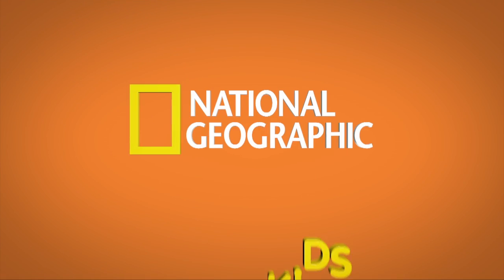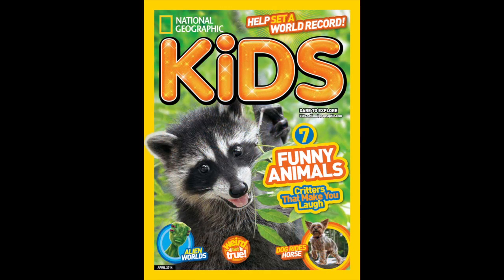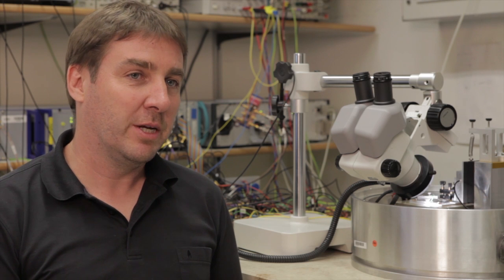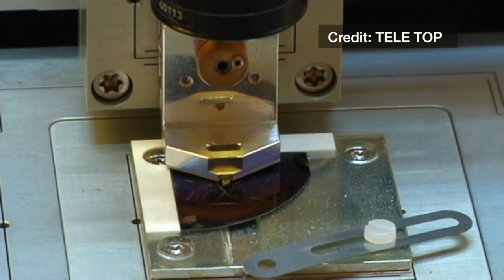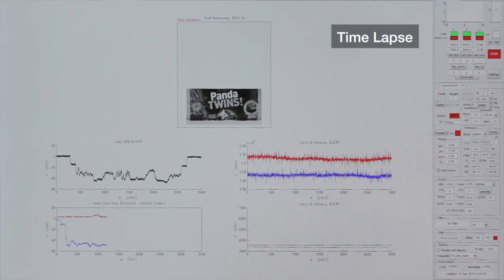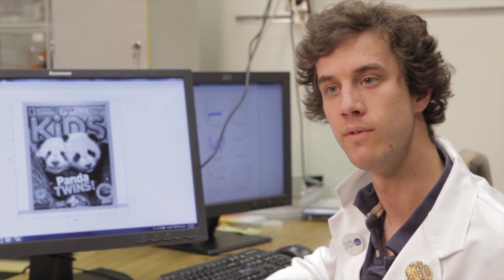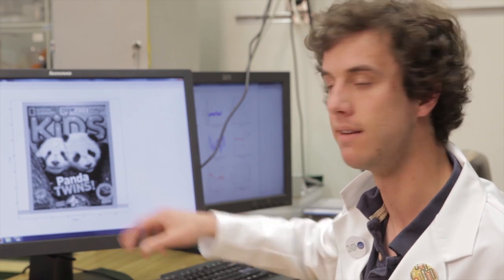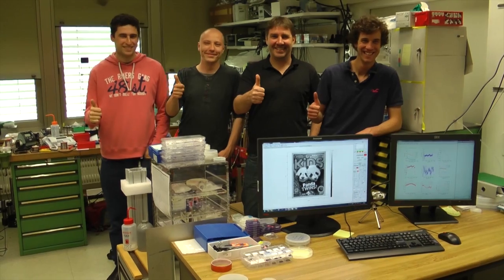IBM and National Geographic Kids Unveil GUINNESS WORLD RECORDS® Title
National Geographic Kids today claimed its ninth GUINNESS WORLD RECORDS® title for the Smallest Magazine Cover, using technology from IBM, at the USA Science & Engineering Festival in Washington, D.C. To create the record-setting cover, IBM scientists invented a tiny "chisel" with a heatable silicon tip 100,000 times smaller than a sharpened pencil point. Using this nano-sized tip, which creates patterns and structures on a microscopic scale, it took scientists just 10 minutes to etch the magazine cover onto a polymer, the same substance of which plastics are made. The resulting magazine cover measures 11 × 14 micrometers, which is so small that 2,000 cover images could fit on a grain of salt.